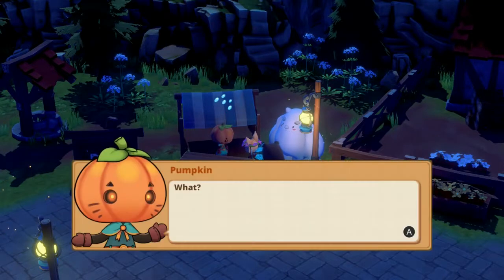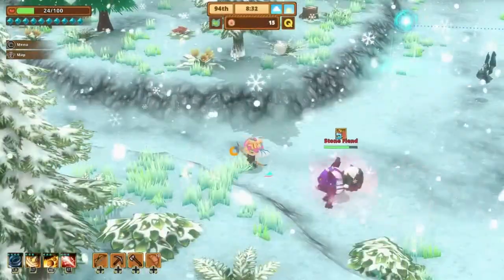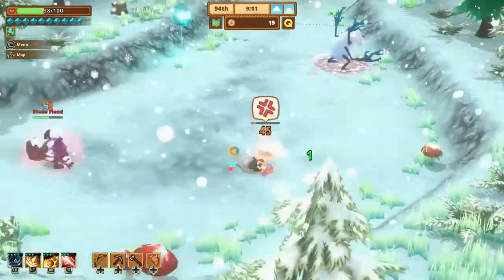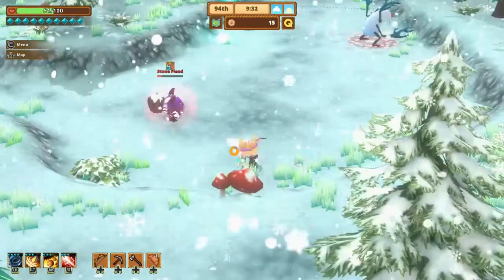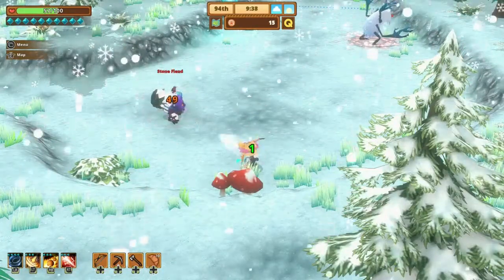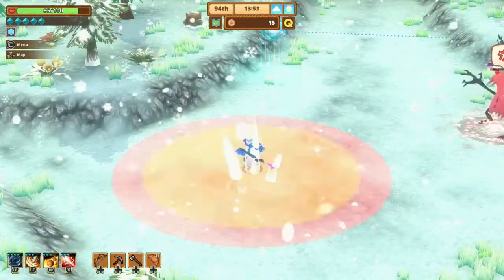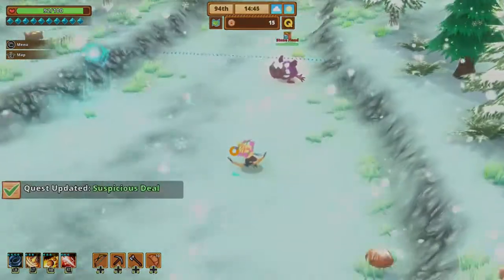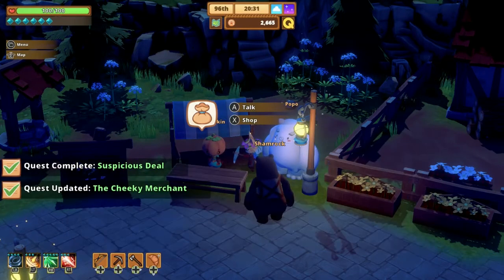How to get Pearl in Kitaria Fables (How to defeat the Snowmonster Mini Boss)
I'm going to show you how to get Pearl in Kitaria Fables. To get Pearl, you'll need to defeat the Snowmonster mini boss, I'll show you where you can find him, tips for defeating the Snowmonster and discuss his loot drop.

00:00 Why you need a Pearl
00:27 Where to get a Pearl
00:51 Tips for defeating Snowmonster
01:53 Snowmonster Loot Drops